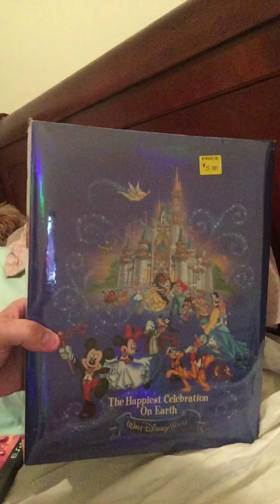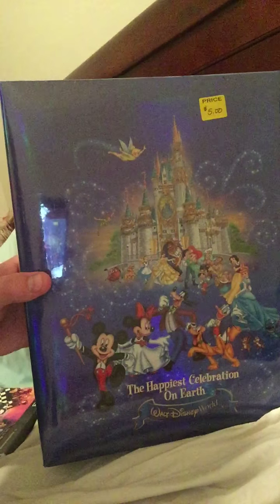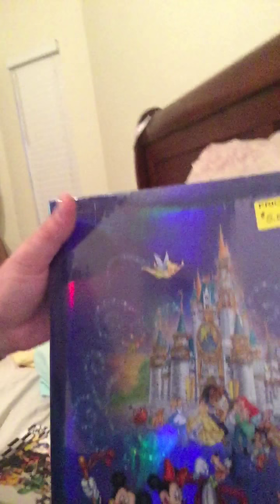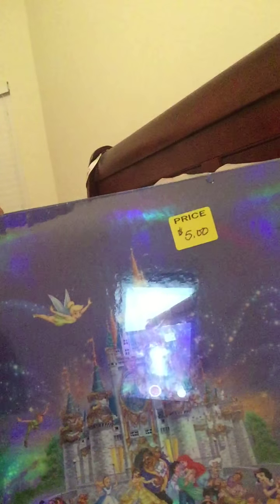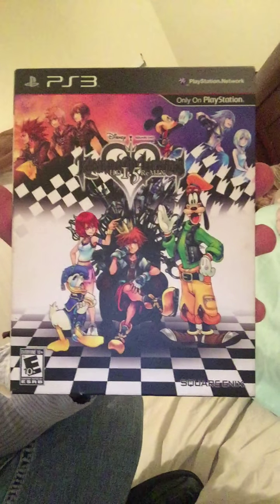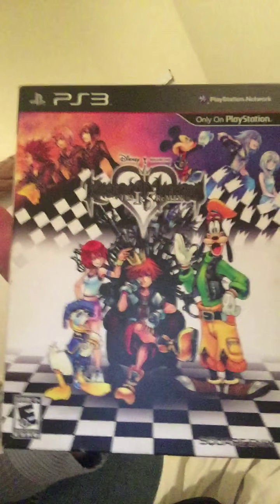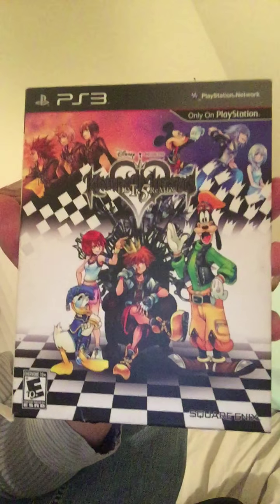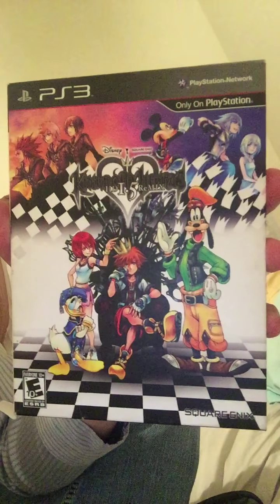Disney Merchandise is HOT to sell on Ebay & Amazon to make money.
Rockstarflipper @Gmail.com

*Ebay/Amazon Equipment

Facebook.com/Rockstarflipper
Instagram.com/Rockstarflipper
Twitter.com/Rockstarflipper